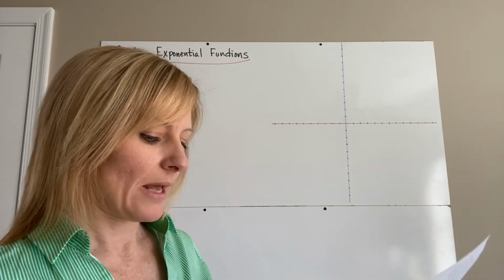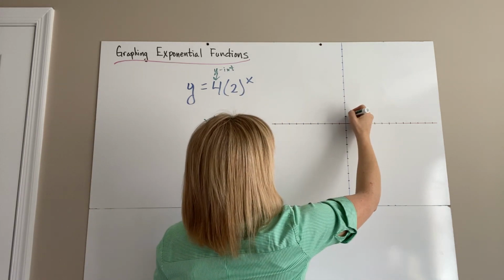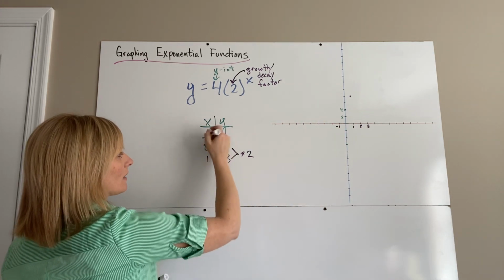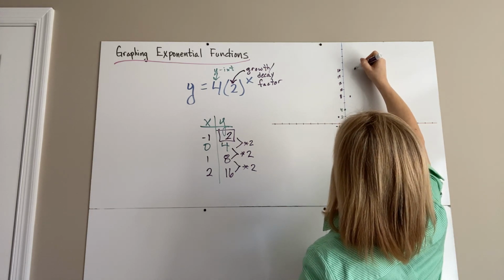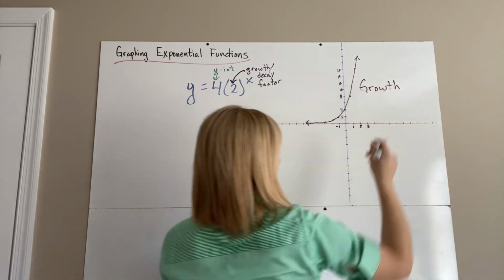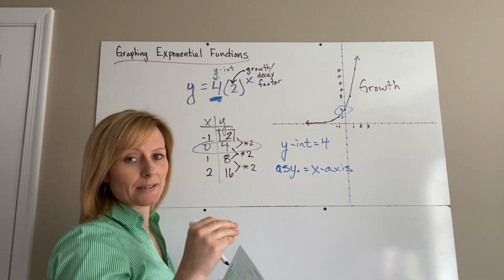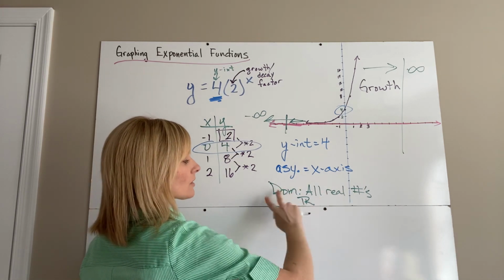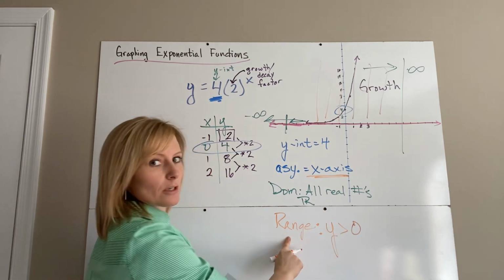Graphing Exponential Functions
In this video we are looking at the assignment titled graphing exponential functions. You will want to pay close attention to this one.